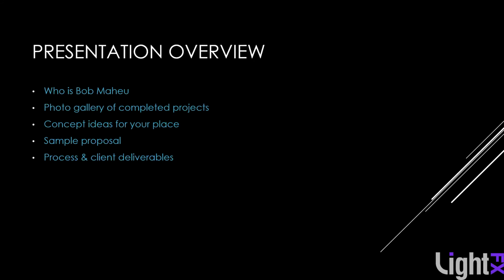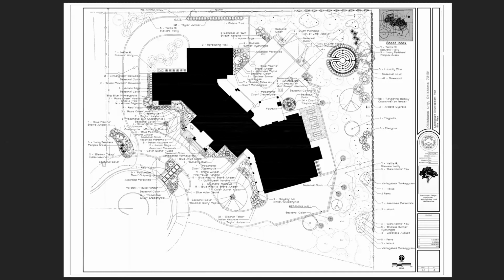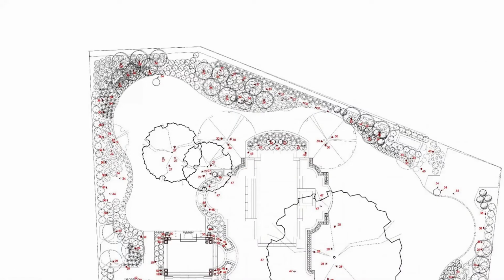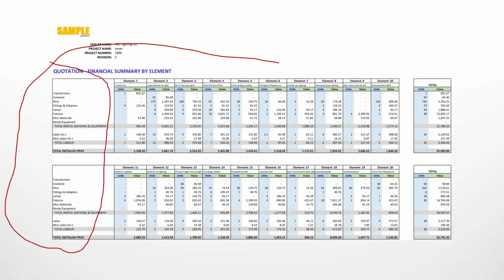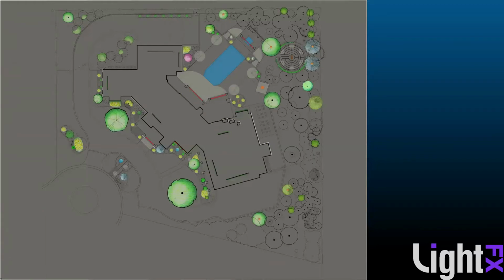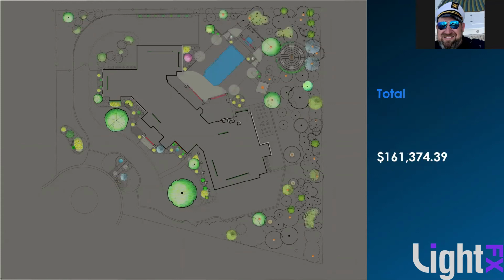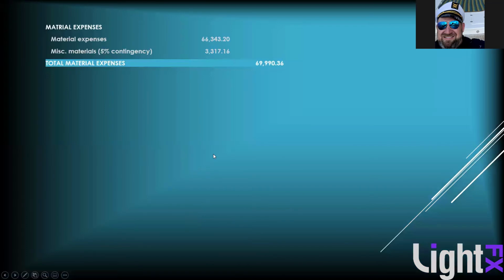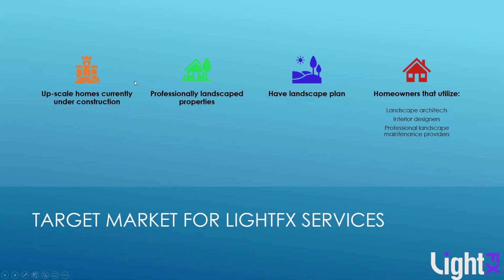LightFX Dealer Webinar